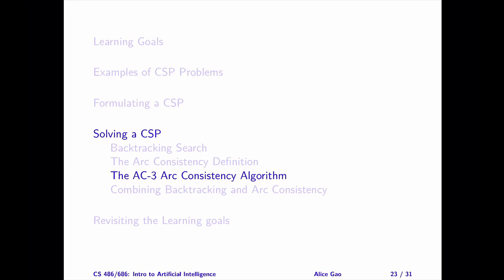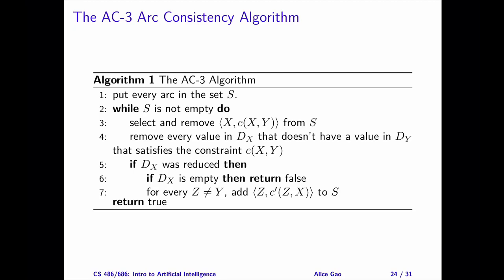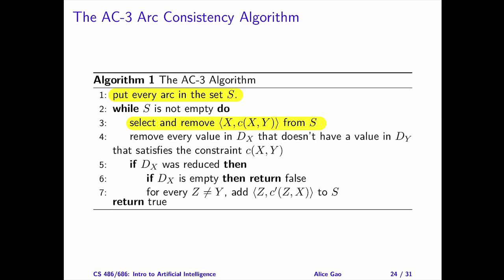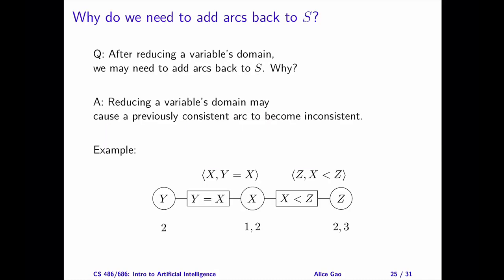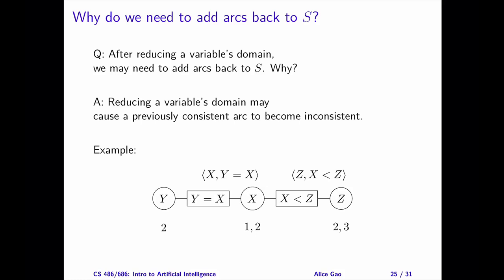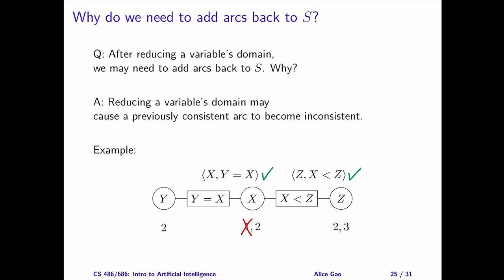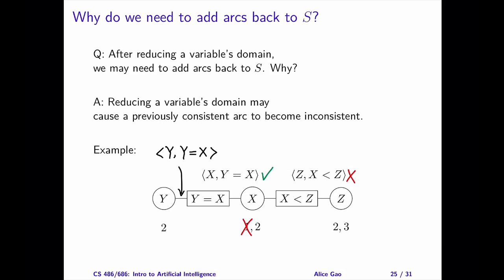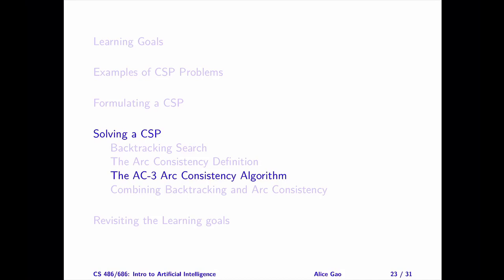L04 AC-3 Arc Consistency Algorithm